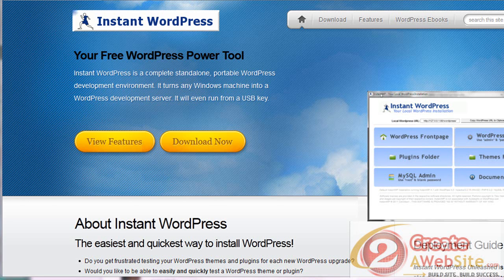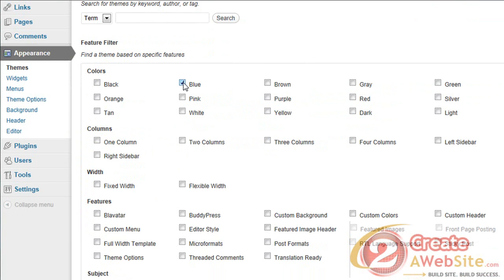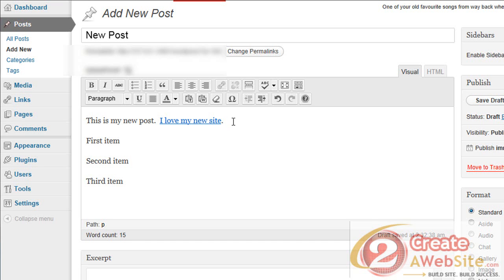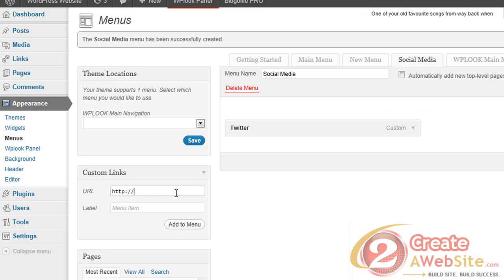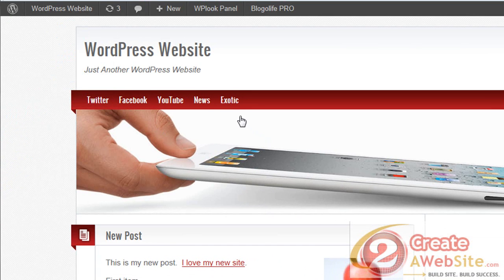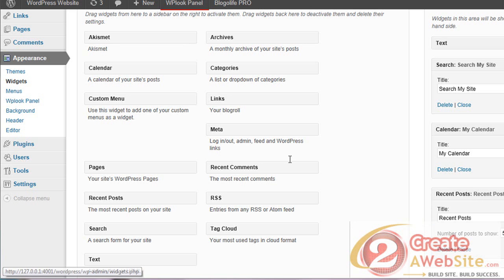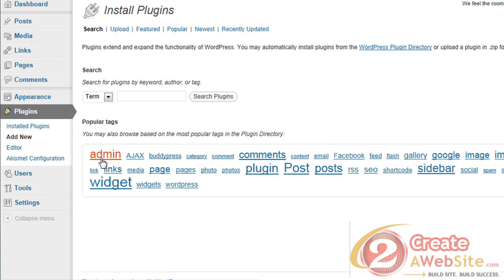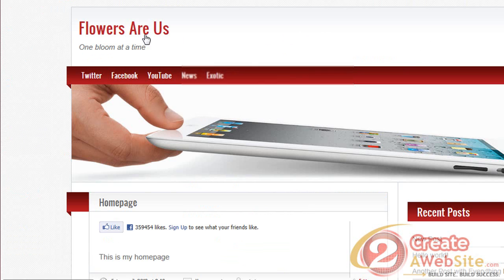WordPress Tutorial for Beginners - Make a Website!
Learn how to edit ANY part of your WordPress theme with EASE...

**Instructions for uploading your test theme to the Internet** Navigate to your themes folder on your computer which is located in [InstantWPfolder]/ipwserver/htdocs/wordpress/wp-content/themes Upload that folder to the wp-content/themes folder on your server using an FTP program OR just upload it from the WordPress Admin panel in the Themes section.  Here's an FTP tutorials Now activate the new theme from your WordPress dashboard.